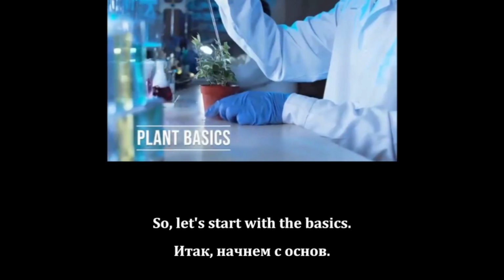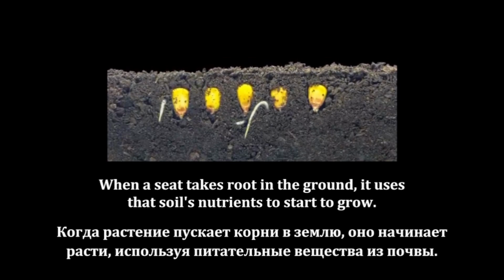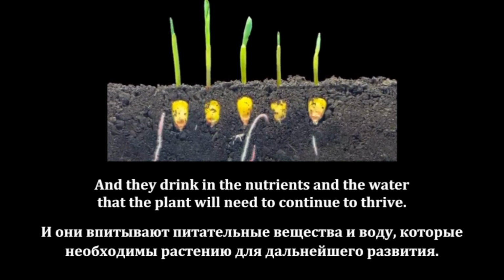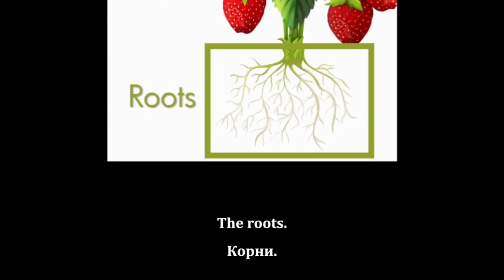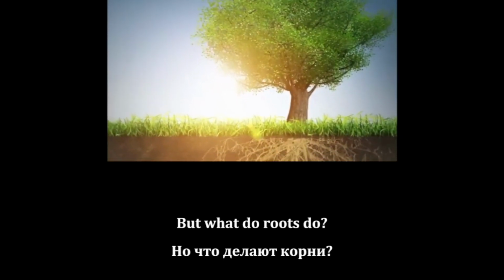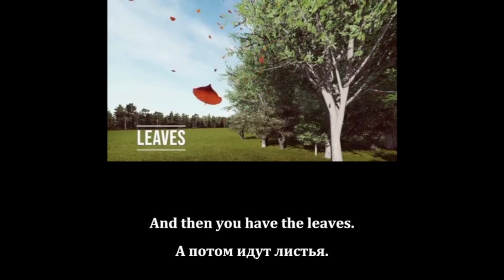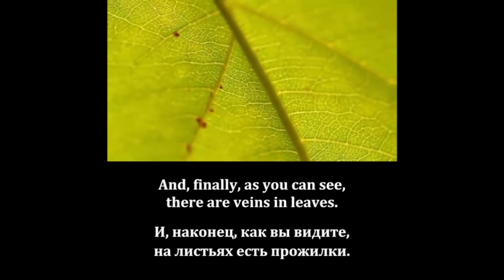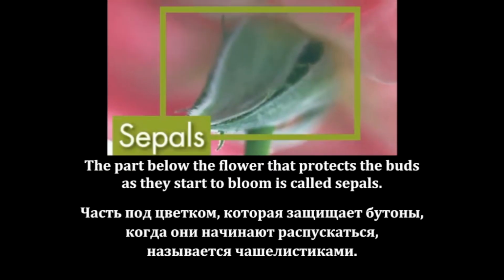Repeat after the speaker_for Kids_Parts of Plant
This video is on Parts of Plant for Kids. It contains English and Russian subtitles. Repeat after the speaker! Это видео о частях растения для детей. Оно содержит субтитры на английском и русском языках. Повторяйте за говорящим!

Why do you need long courses and uninteresting topics when the easiest way to learn English is through good cartoons/videos with subtitles! Great language for expanding your vocabulary and improving your pronunciation!
Зачем вам длинные курсы и неинтересные темы, когда английский легче всего выучить по хорошим мультфильмам/видео с субтитрами! Отличный язык для пополнения словаря и для улучшения произношения!